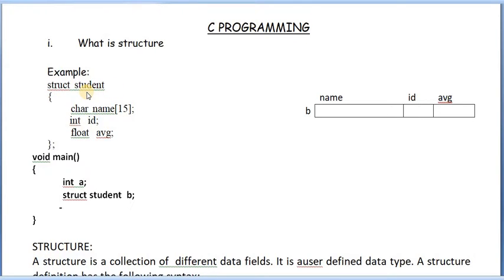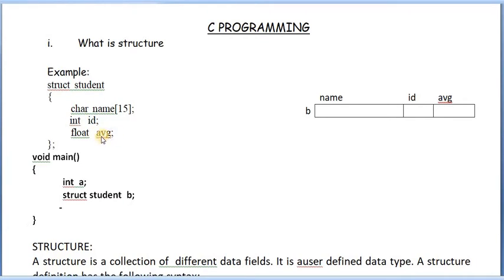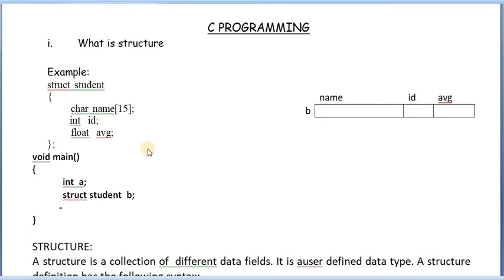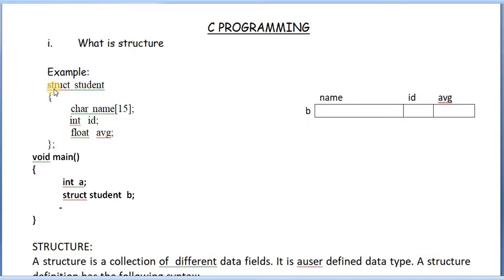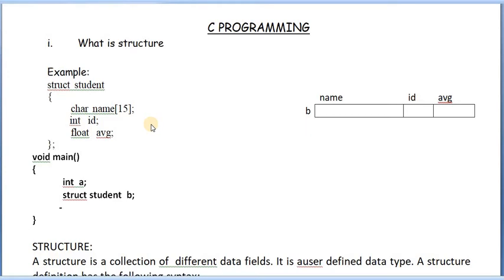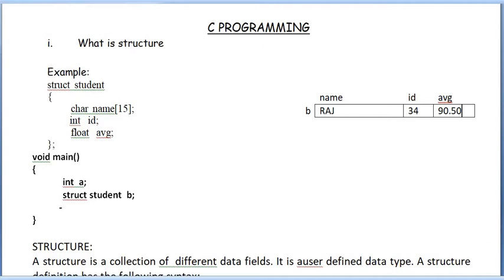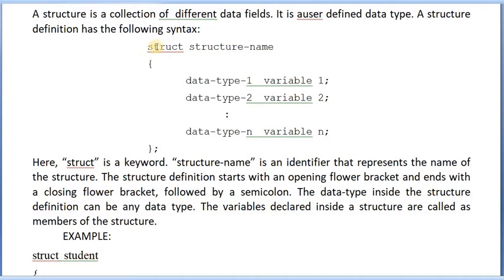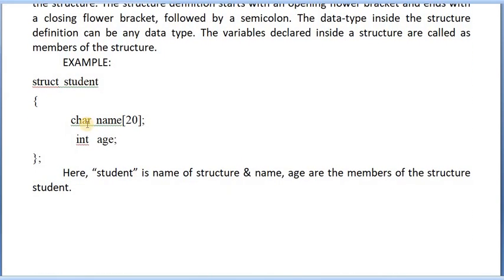STRUCTURE INTRODUCTION IN C PROGRAMMING WITH EXAMPLE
EXPLANATION OF STRUCTURE INTRODUCTION IN C PROGRAMMING. Notes